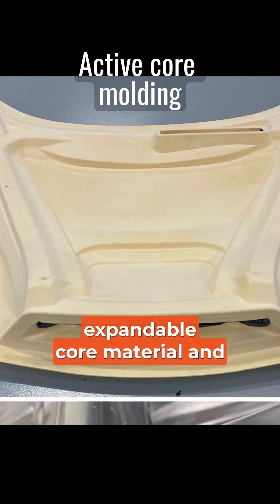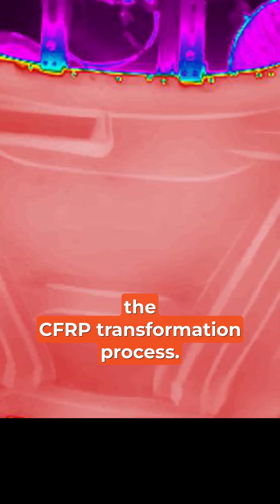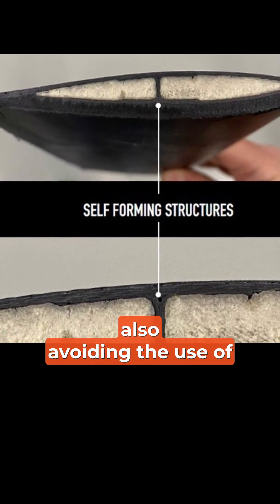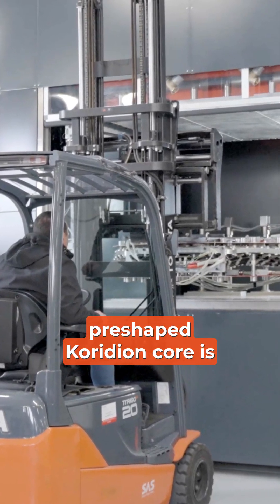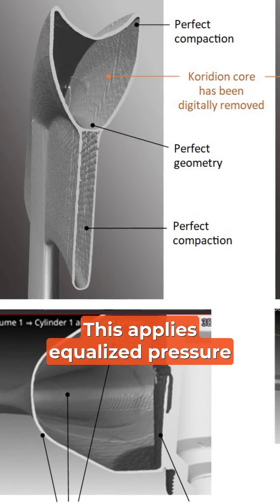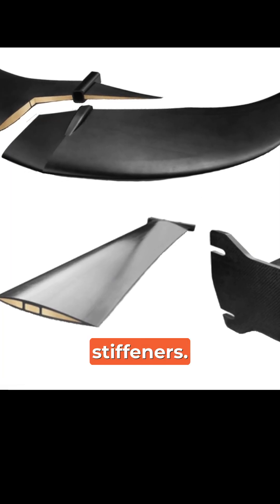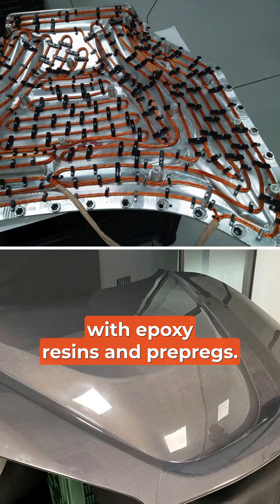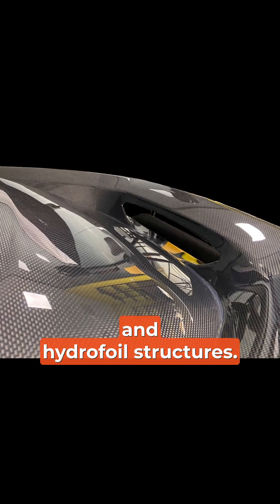Koridion: Active core molding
Alia Mentis' Koridion expandable material is combined with induction-heated molds to make high-quality, complex-shaped parts in minutes with 40% less material and 90% less energy, unlocking new possibilities in design and production. Full story